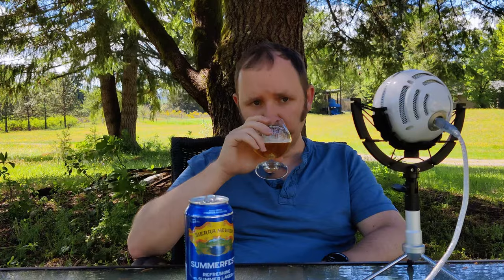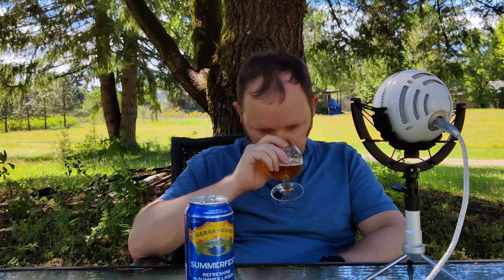Summerfest by Sierra Nevada Brewery #159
Crisp lagers are great summer beers. Adding a bit of hop just makes it all the better, in my opinion.